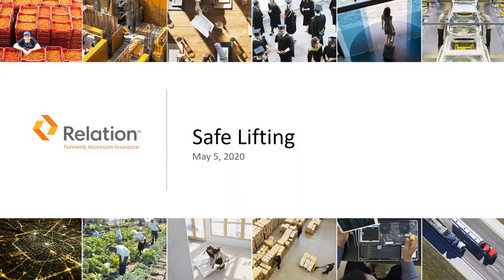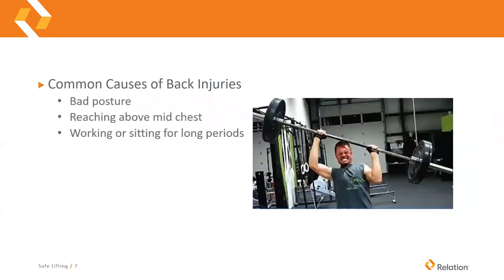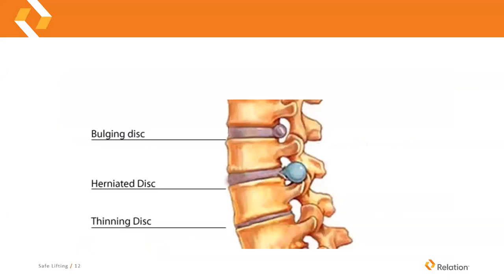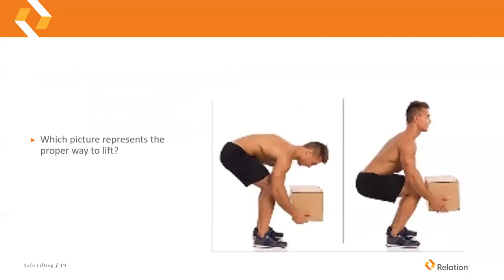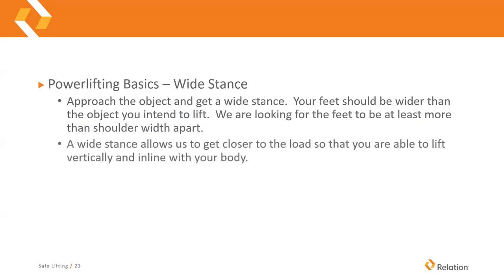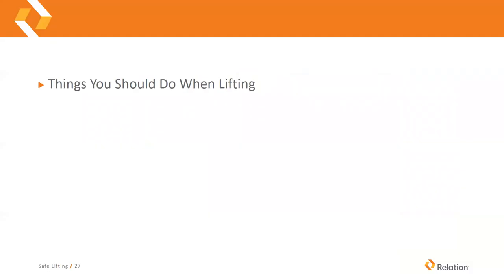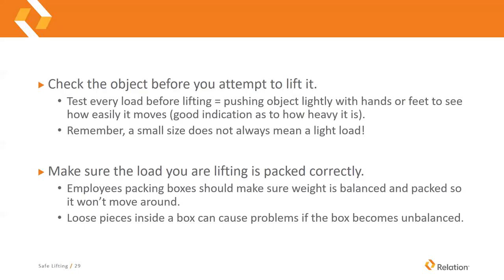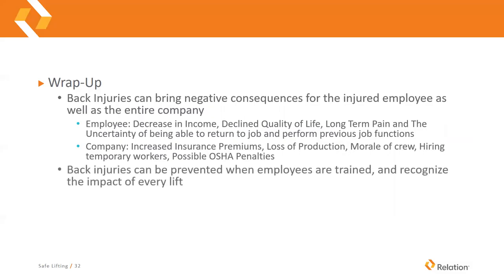May 5, 2020- Safe Lifting Safety Webinar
Factors causing back injuries, anatomy of the back, forces affecting the back, traditional lifting methods, powerlifting method, do's and dont's